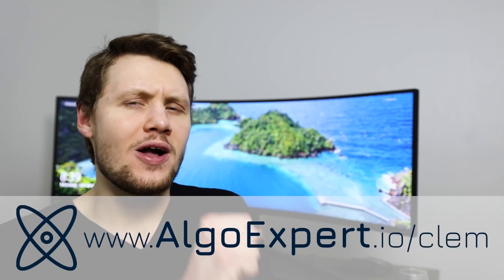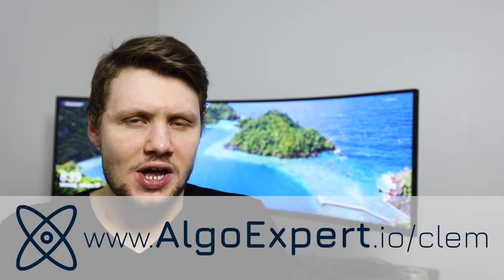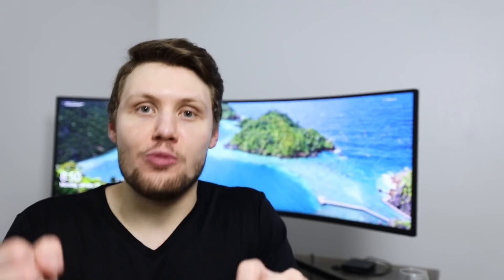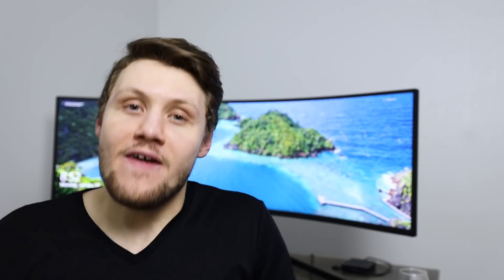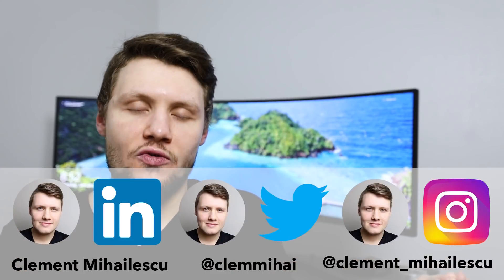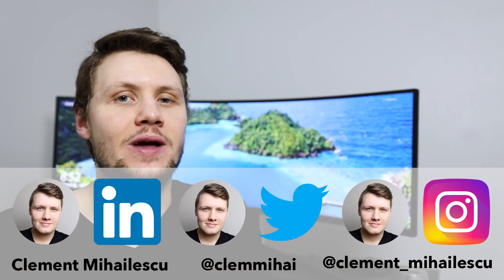Tips To Build A Business As A Software Engineer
While software engineers make great entrepreneurs, coding isn't the only thing that you need to grow a business. In this video, I share 4 tips to build a business as a software developer.